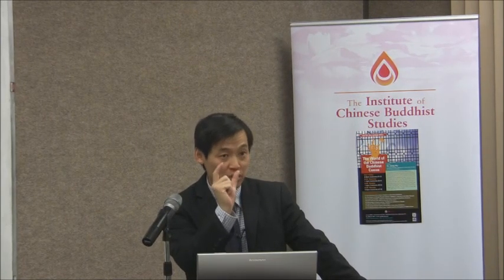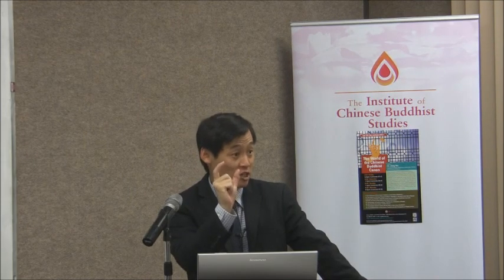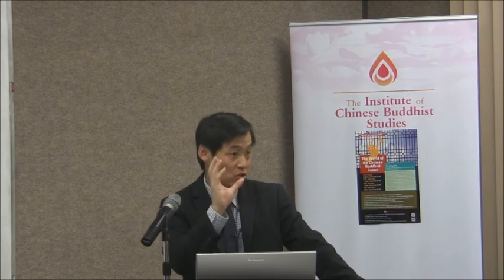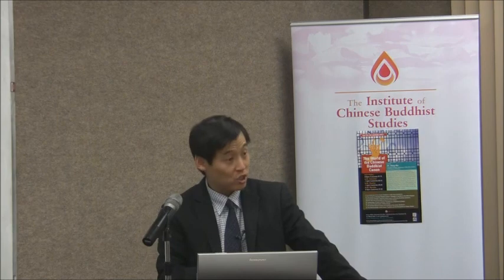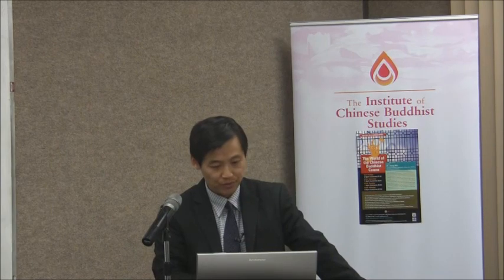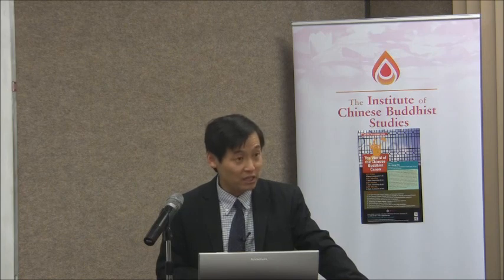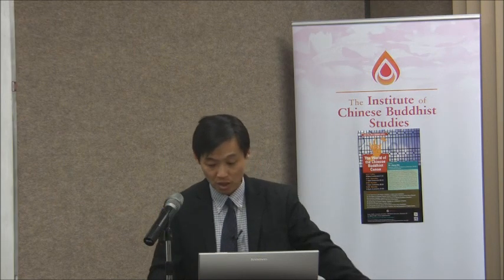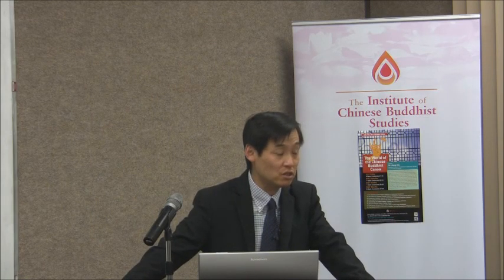Lecture #6 - The First Printed Canon: Kaibao Canon